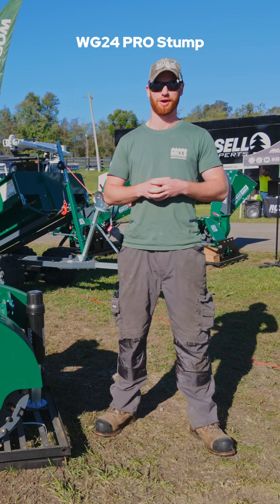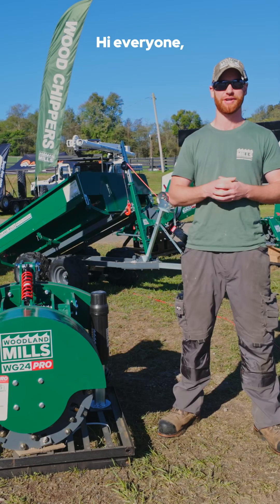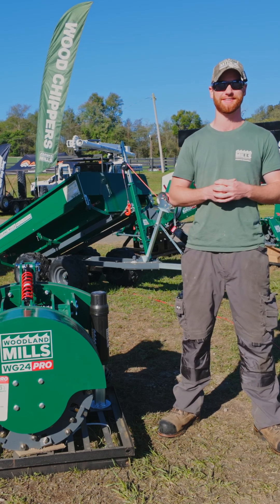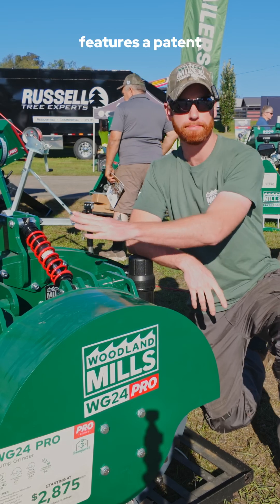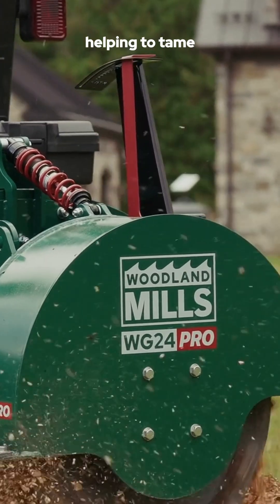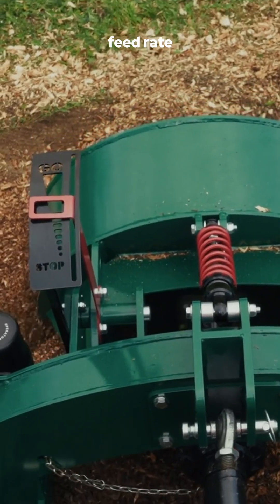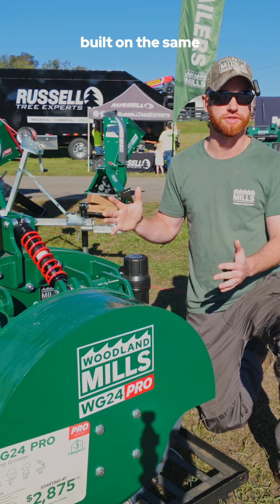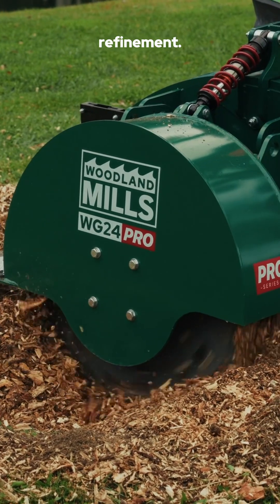WG24 PRO Stump Grinder at Paul Bunyan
Our last Product Spotlight from the Paul Bunyan Show 2025 is the WG24 PRO Stump Grinder. In this video, Marek goes over the features such as the GO/NO-GO Visual Indicator. ✅

In 2024, we introduced our patent-pending shock absorption technology for larger tractors. Shortly after, we saw an opportunity to bring the same innovation to smaller tractor owners, leading to the launch of the WG24 PRO.

Built on the DNA of the WG24, the PRO model is designed for tractors with 15 to 45 HP at the PTO but takes things to the next level with advanced features and technology. The shock absorption system applies even pressure, prevents kickback, and includes a draw speed indicator to help set the optimal working range for tractor speed. A chain-equipped chip deflector keeps debris contained to your work area.

The WG24 PRO is a professional-grade tool, featuring a solid-steel grinding flywheel and tungsten carbide cutting teeth for powerful, precise cutting.
Watch the product video above to see the WG24 PRO in action on a variety of tractors.

You can shop for the WG24 PRO Stump Grinder on our website, or give us a call!